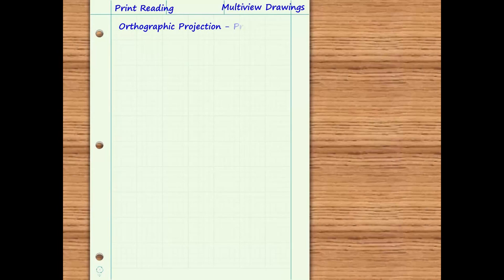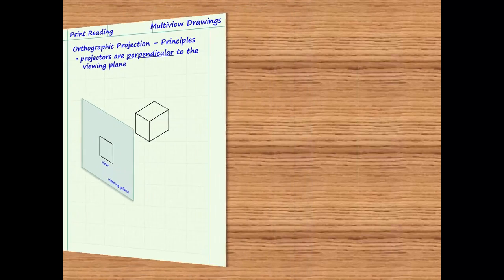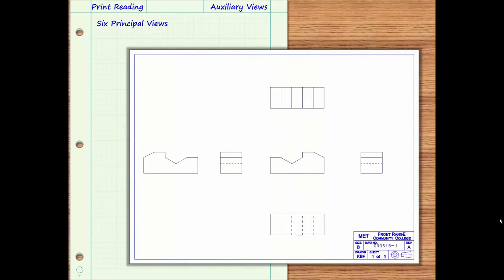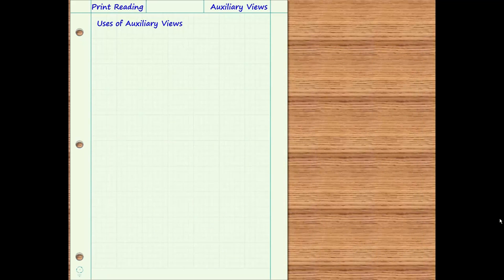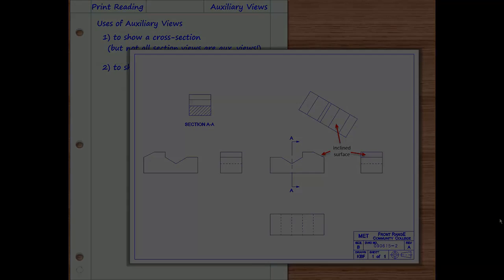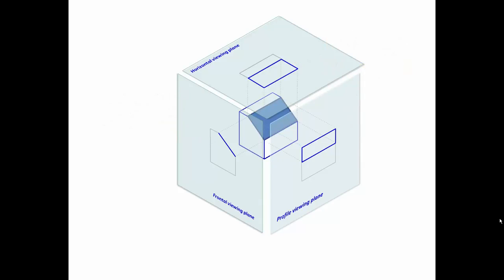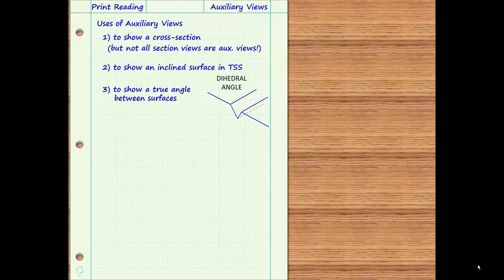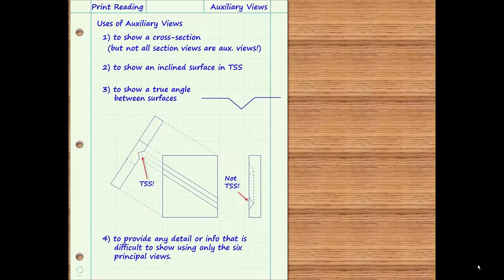Auxiliary Views Breakdown - 1/2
Auxiliary Views in a nutshell  - 1/2